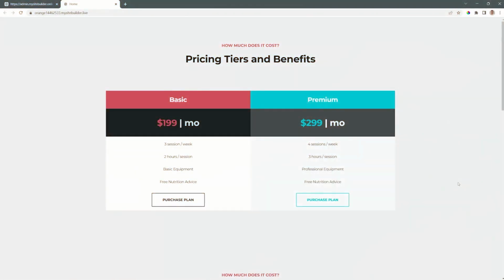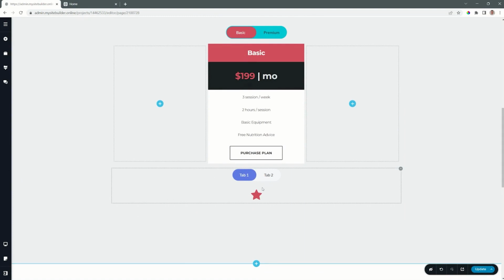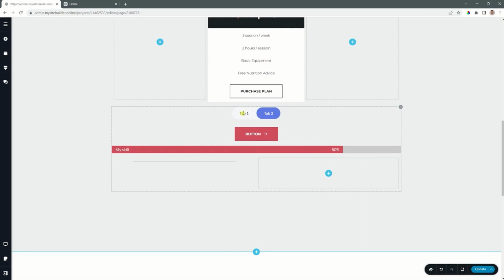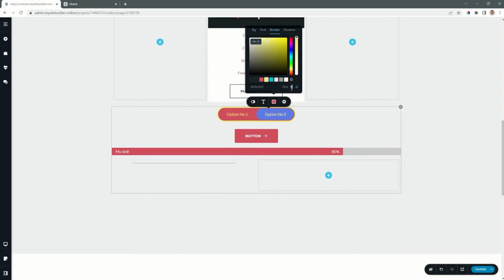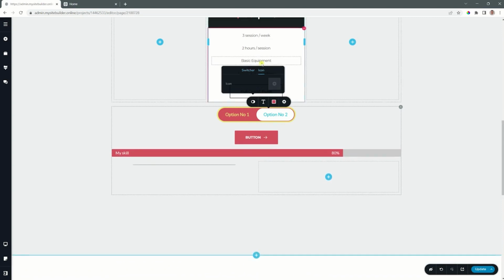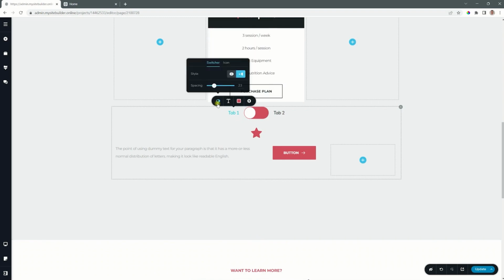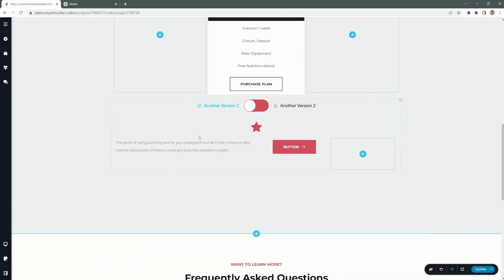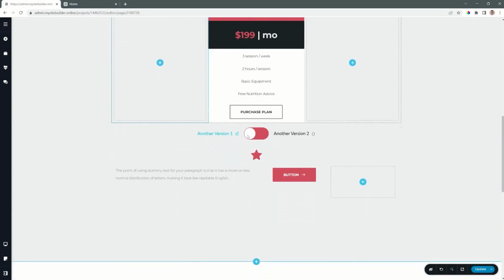.::Architect Builder::. Switcher Element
Create toggled panels using the Switcher Elements - great for showing annual vs monthly plans or highlighting multiple options without taking up too much page real estate.